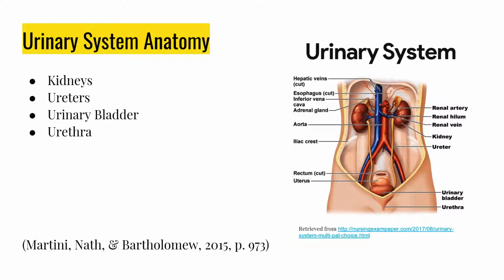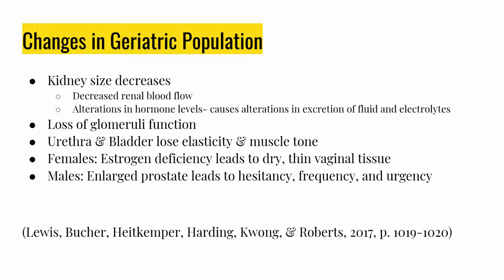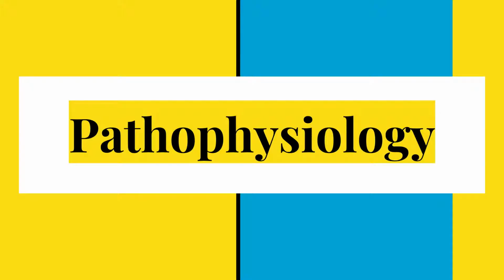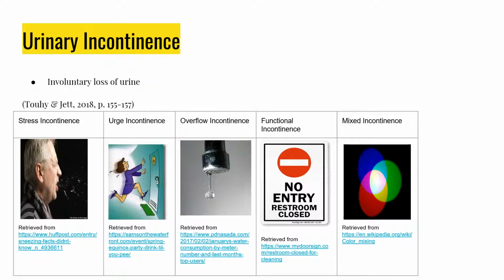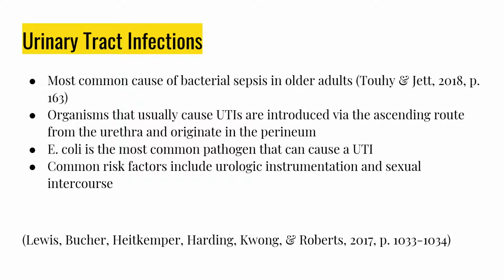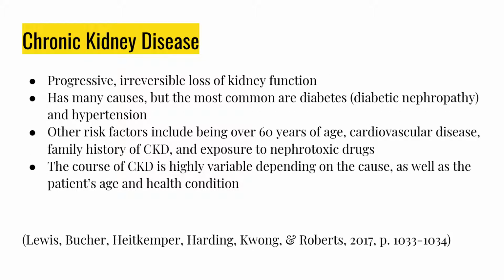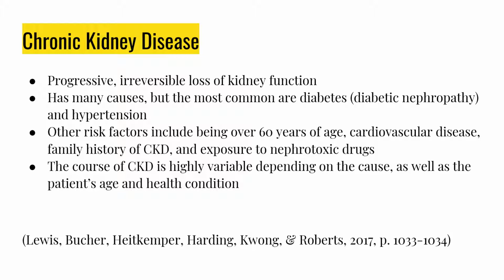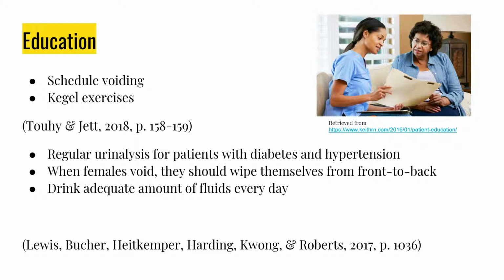Body System Presentation_NURS 320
My presentation on how the urinary system changes in geriatric patients.